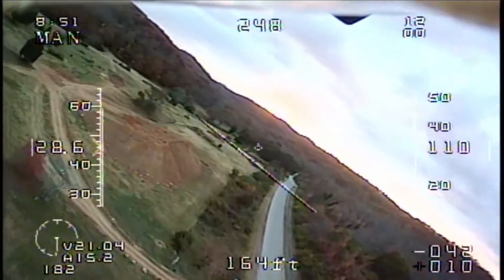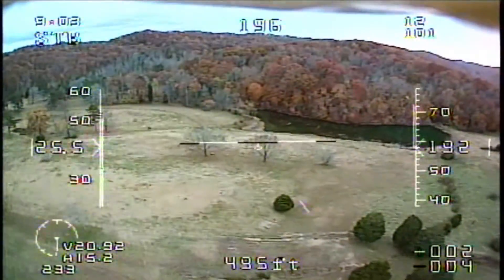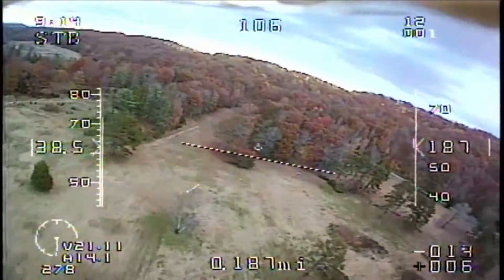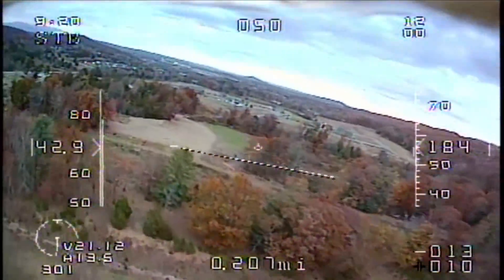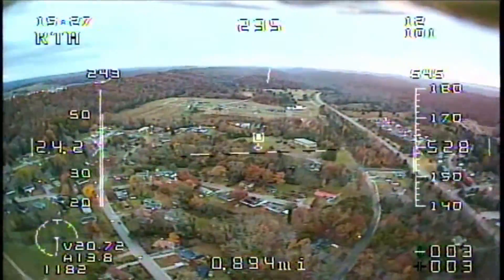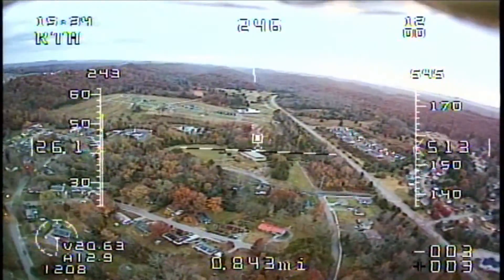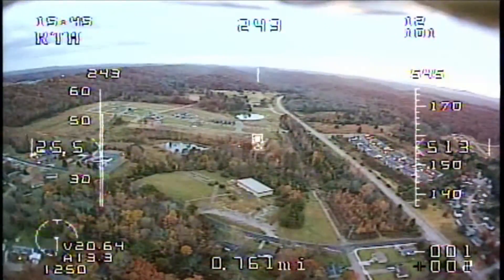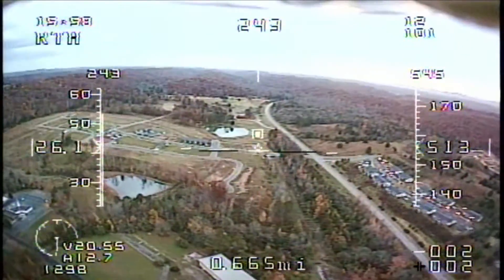MFDAP REVIEW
Hey everyone!

Took some time but i was able to get caught up on some reviews and got this one for the MFD AP!

This Auto Pilot has changed my outlook on FPV in a great way! I always prefered to fly "bareback" as some call it, or fly without any OSD/autopilot because of the complexities but the MFD AP is so simple to use and setup it can go in anything!

I have tested this on 3 platforms and so far it has been flawless!

Skywalker 2014
XUAV Talon
Cyclops-C UAV

They all worked perfectly and had no problems cruising out a mile and returning home at the flick of a switch!

From the Vendor:
Main Features:
1. All In One design. AutoAntennaTracking/AHRS based AutoPilot(3-Axis gyro+accelerometer
+magnetic compass + barometer)/Advance OSD/Power module/... are all built in this small,light unit.
2. Fully compatible with AAT system
3. Rich extension ports for Sonar/Air Speed Sensor/Other accessories.
4. AHRS is build-in with Anti-vibration design, easy to install on the plane without any damper.
5. Compatible with MAVLink protocol. Support APM Planner GroundStation software. You can synchronize the waypoints by clicking one button. There are also some GS Apps for mobile phones available.
6. Support PPM/PWM input.
7. All functions/parameters can be accessed by the transmitter and OSD menu.
8. The first AutoPilot transmitting downlink data for tracking via both VIDEO and AUDIO signals.
9. Shipped with customized shielded cables for camera/video transmitter, 10Hz LS20033GPS, 100A current sensor and USB programmer for firmware update. easy to setup.